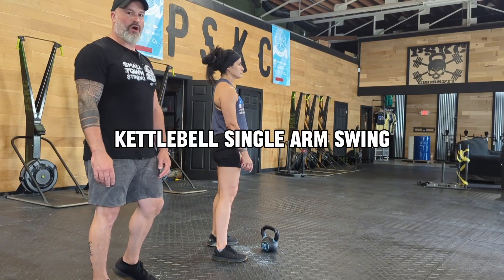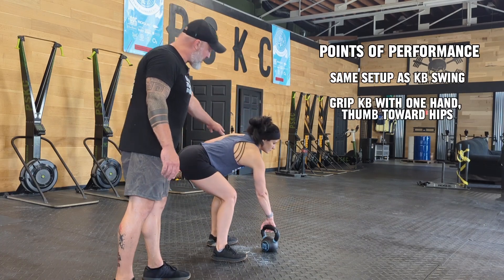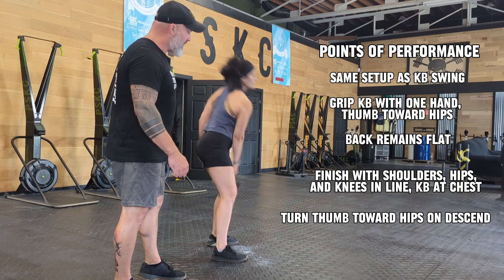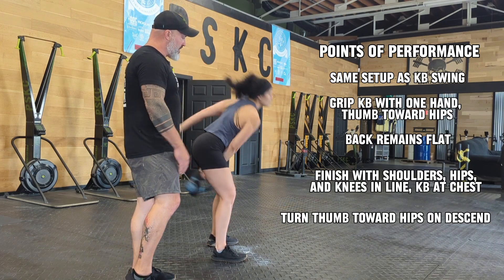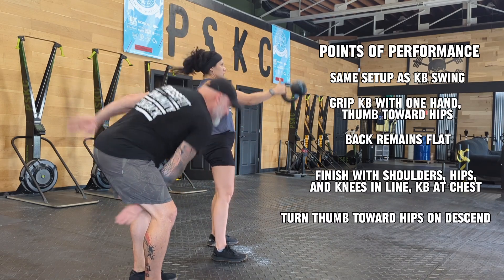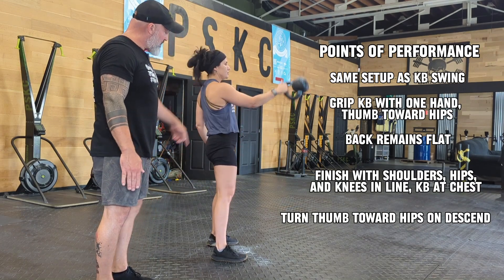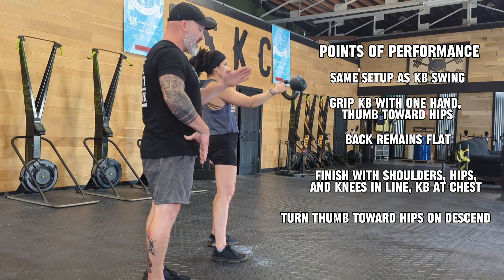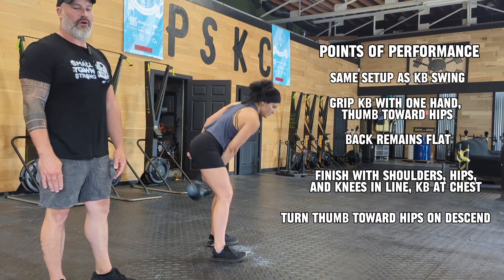PSKC At Home Demo -- KB SINGLE ARM SWING